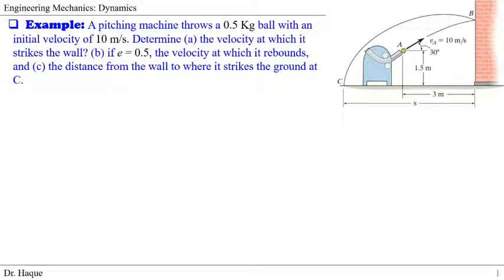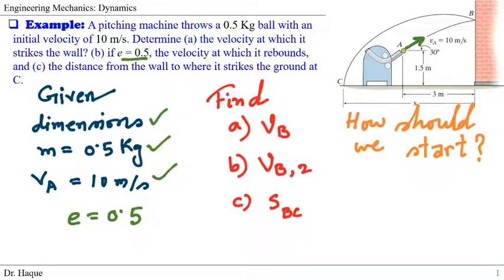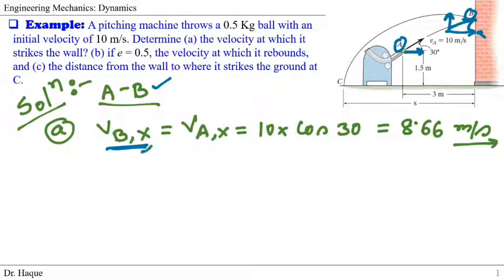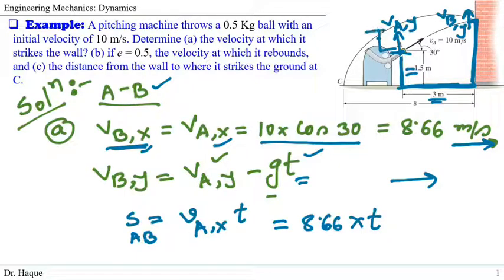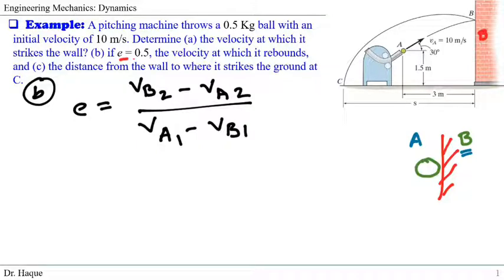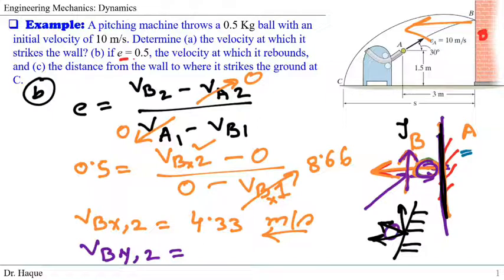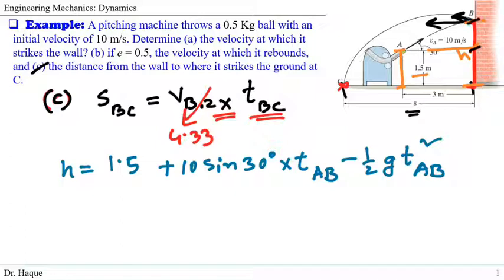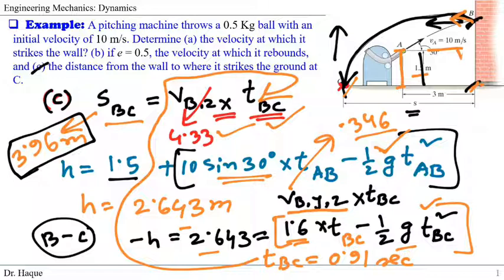Coefficient of Restitution Example Problem (Step-by-step solution)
Problem 15.68 Hibbler (Ed. 14). (Chapter 15.4) In this webcast, we solve a dynamics problem using the concept of coefficient of restitution and projectile motion. We discussed how to (the reasoning behind) start the solution (most of you said struggle where to start the solution). Now all you have to do after watching the video is to try yourself and practice similar problems.